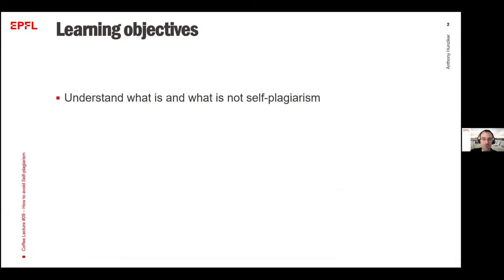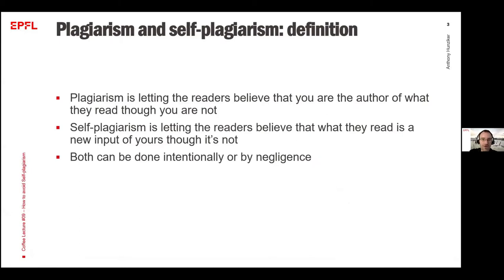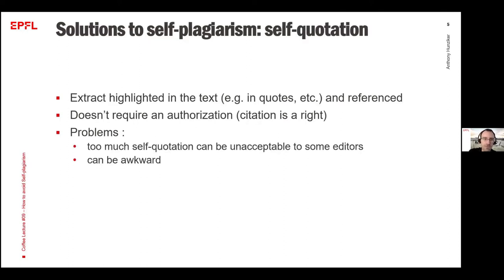Coffee Lecture #09 | How to avoid self-plagiarism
Watch EPFL Library Coffee Lectures podcasts!

Make the most of your morning break attending EPFL Library Coffee Lectures, our online 15-minute training session, in English, from your office, or from home!

PROGRAMME

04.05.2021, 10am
Coffee Lecture #07 : How to choose your data repository in 10 minutes
Learn where to start looking for a data repository
Learn what to look for when selecting a data repository

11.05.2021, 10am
Coffee Lecture #08 : Up-to-speed with Swisscovery
Learn how to find and borrow the document you need in the new catalog: the network, the platform, the user account

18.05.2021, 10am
Understand what is and what is not self-plagiarism

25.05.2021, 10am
Coffee Lecture #10: Raiders of the Eurocodes
Understand what Eurocodes are and how they are useful for civil engineering
Learn how to get access to Eurocodes at EPFL

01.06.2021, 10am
Coffee Lecture #11: Open Science: benefits for your research
Discover how to practice Open Science and get the best out of it

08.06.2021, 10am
Coffee Lecture #12: Develop your research strategy with InCites
Find relevant information about collaborations, funders, citation impact, bibliometrics and much more. Learn how to customize a powerful tool for your own research project